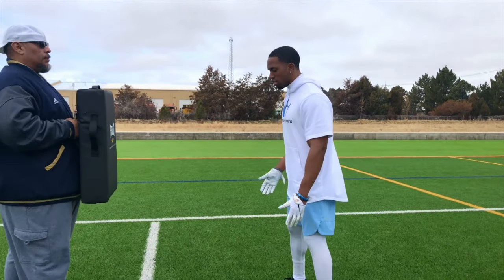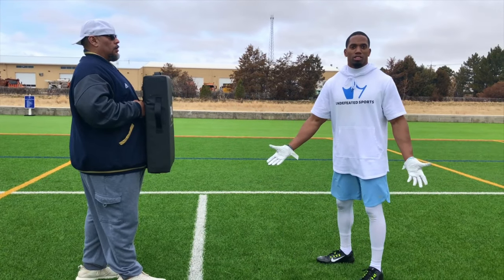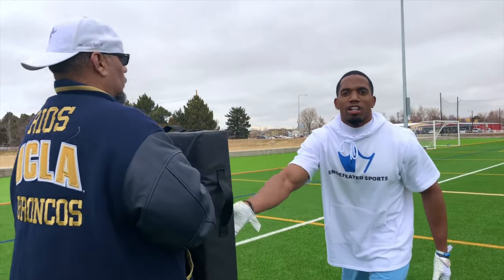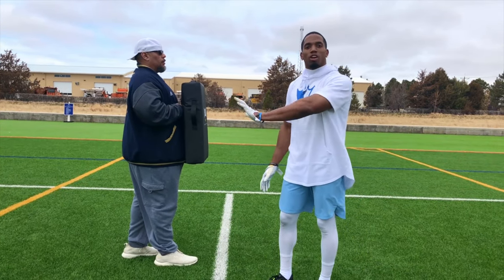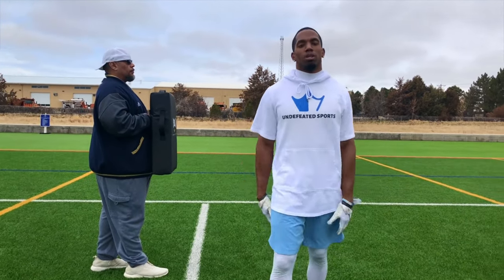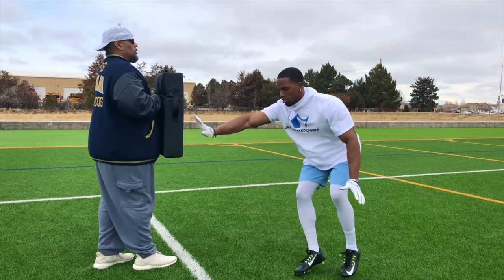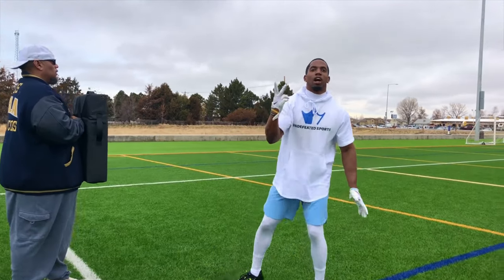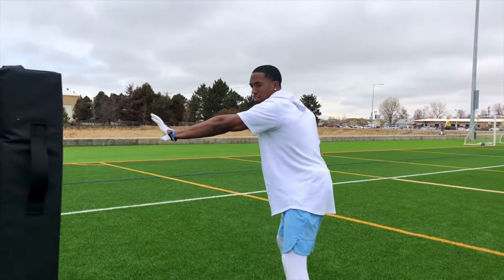Press Man Coverage Technique | Lockdown Receivers with Stance, Alignment, and Technique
pressmancoverage dbdrills lockdowncorner Press Man Coverage Technique | Lockdown Receivers with Stance, Alignment, and Technique// Press man coverage is designed to be aggressive, but in order to perfect this skill you must have disciplined technique.It all starts from knowing who your covering, stance, and alignment.Your eyes, feet ,and hands also play a crucial role to disrupting the receivers release.You must win at the line of scrimmage.

Earning over 20+ scholarships to play football at division 1 colleges across the nation, and playing at UCLA Then moving on to the NFL playing for the Denver Broncos and CFL Winnipeg blue bombers, my technique is at a high professional level.

REMEMBER: IT ALL STARTS WITH TECHNIQUE! TECHNIQUE WILL SEPARATE YOU FROM THE REST!

***Need help with making a plan or need Guidance? as I can assist you during this process to play football at the next level.

***Not an athlete or want to train like a professional athlete? as I can assist you taking your physical fitness to the next level!